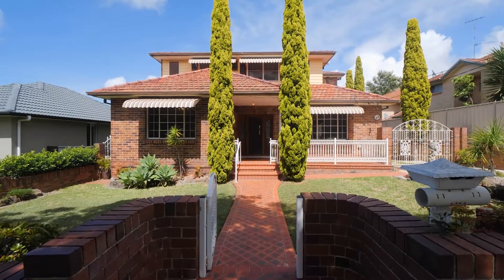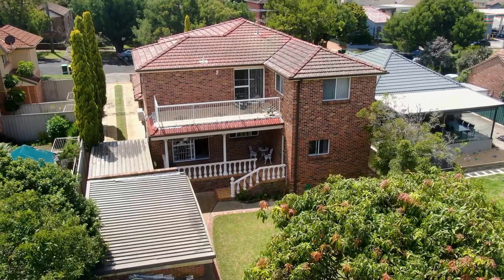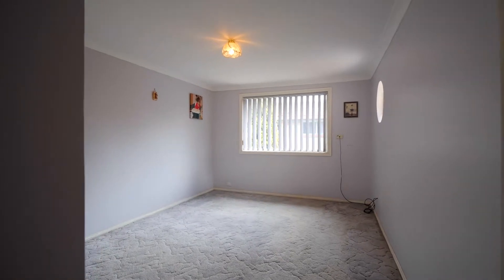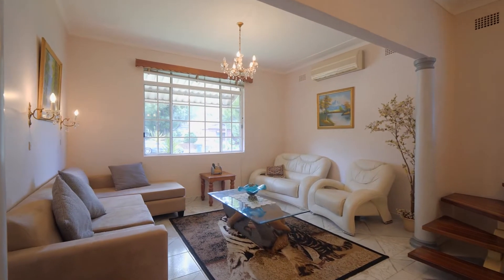11 Massey Street, Carlton